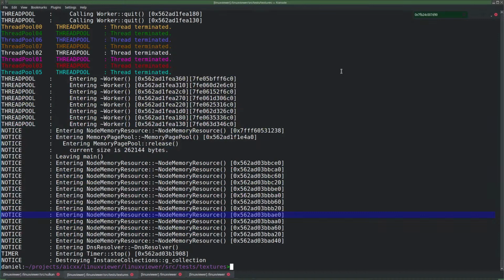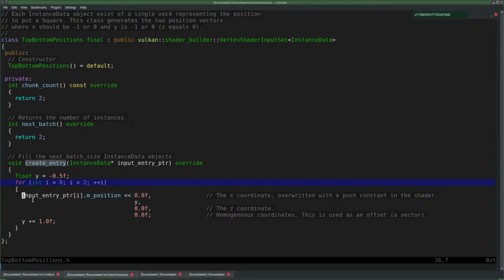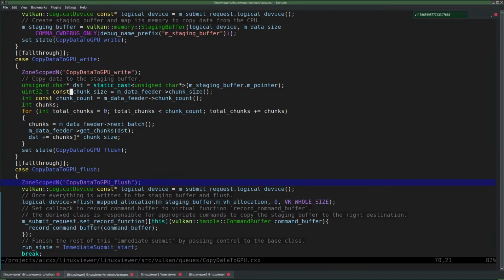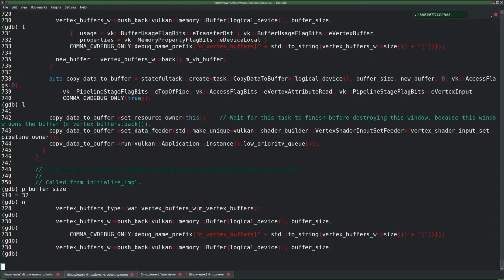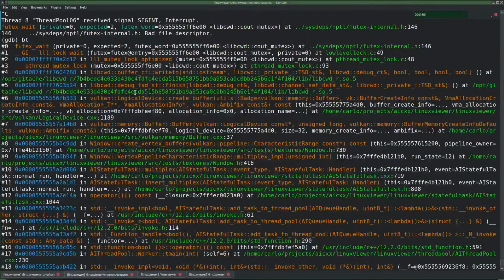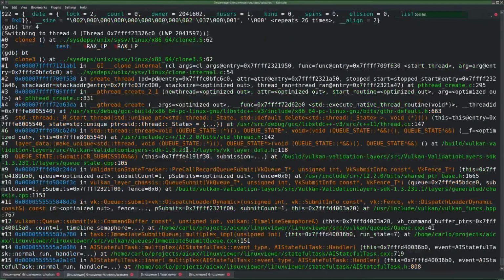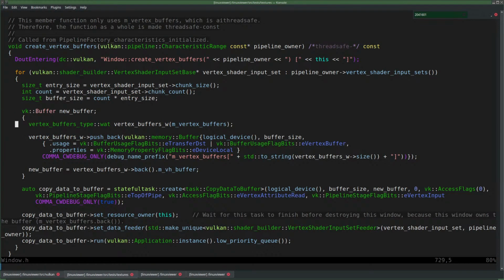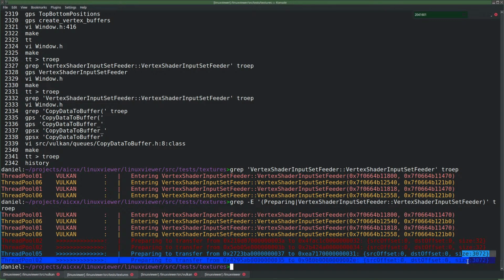Live C++ coding: a vulkan engine. Please read description!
Current stream:

I can't even describe anymore what is wrong with this code... it's just BROKEN.

The problem was before described as:
Using two pipeline factories causes a race condition [...].